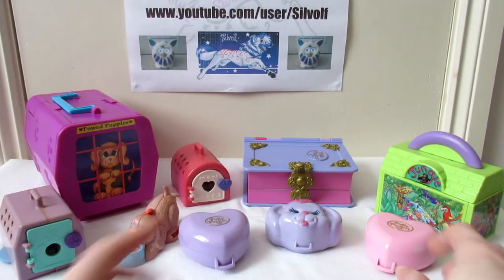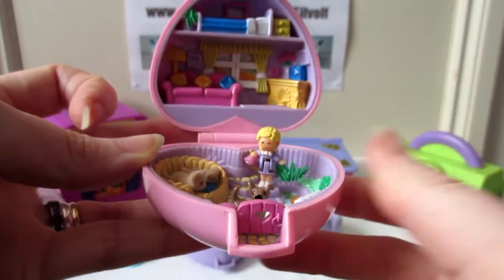Some Retro 90s Toys!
Thought I'd share with you guys some of my fave 90s small playset toys such as Polly Pocket, Littlest Pet Shop and Pound Puppies. I love how detailed and fun these are! They are some of my favourites from my childhood toys.